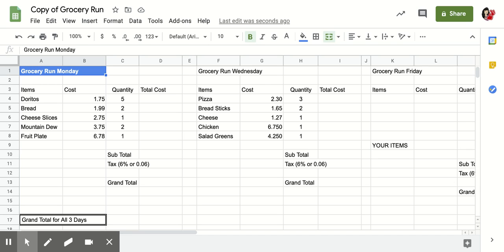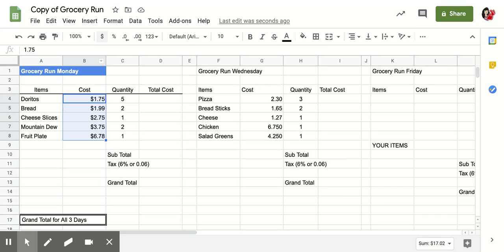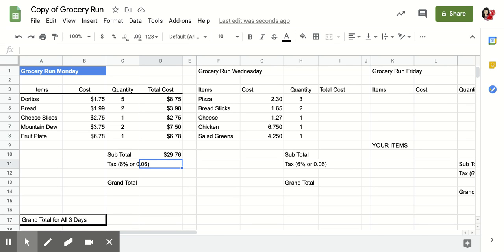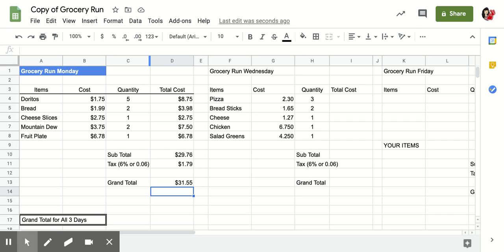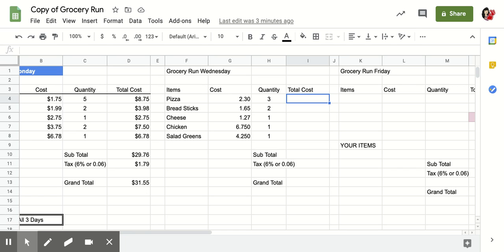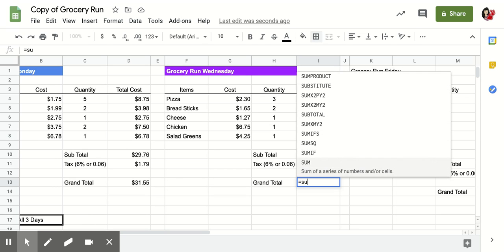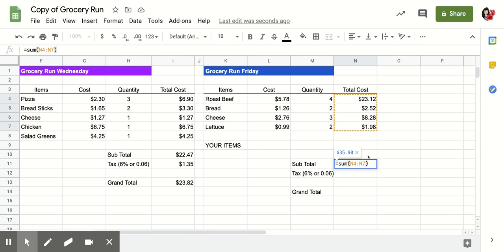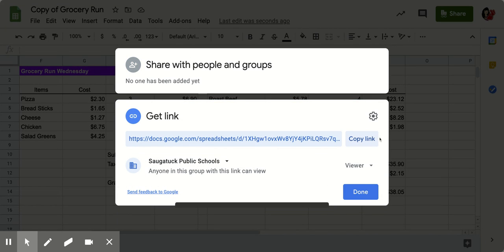In - Class Grocery Run